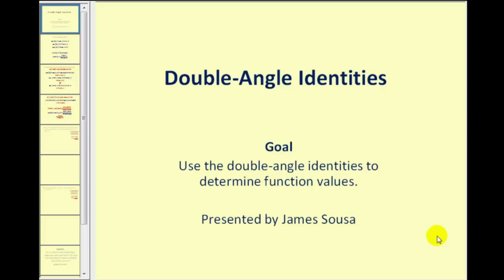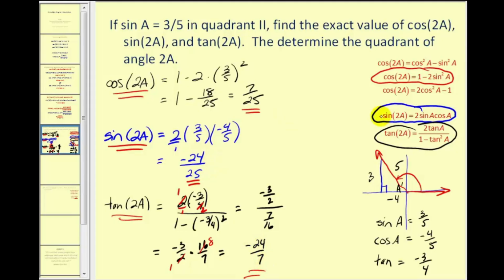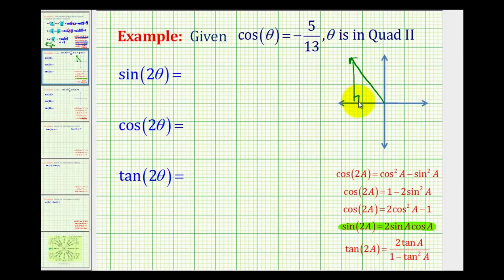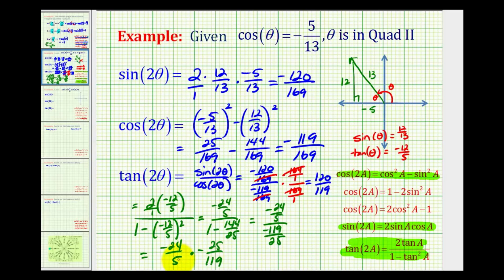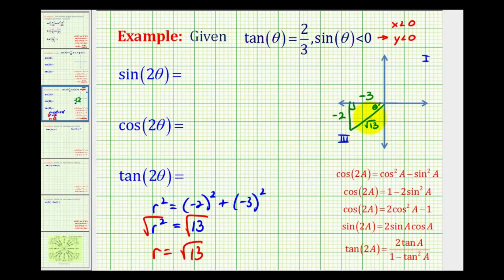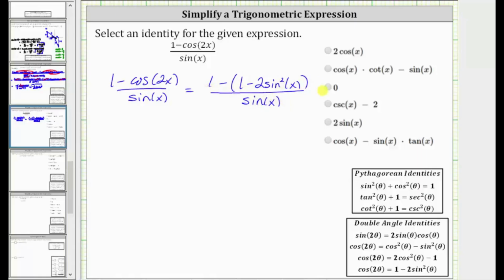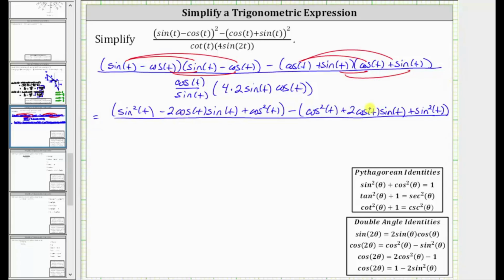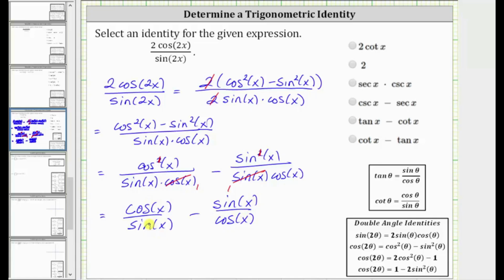Section 7.4: Double Angle Identities